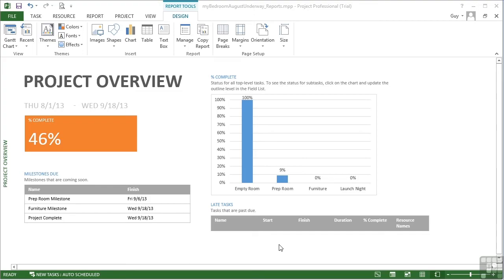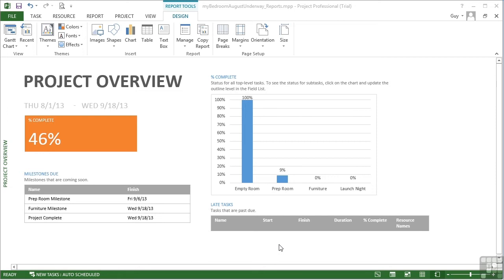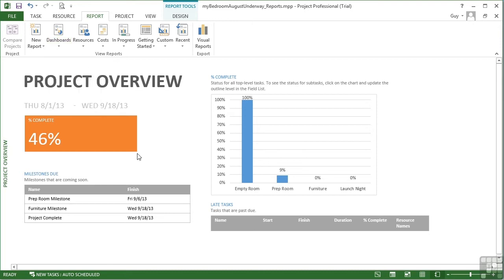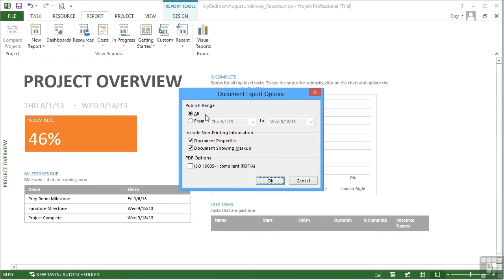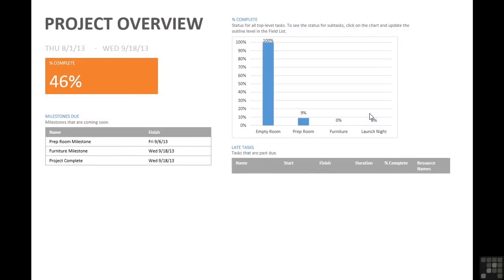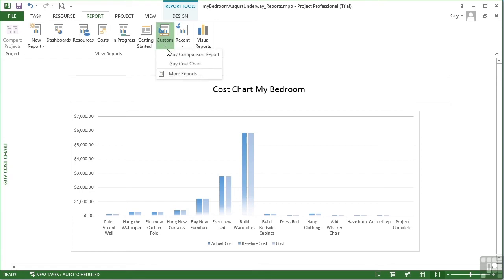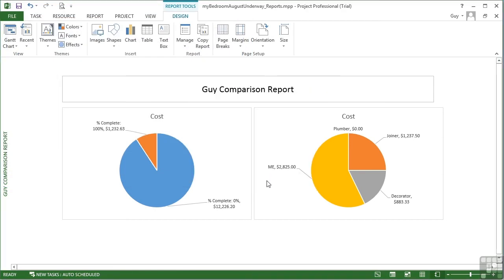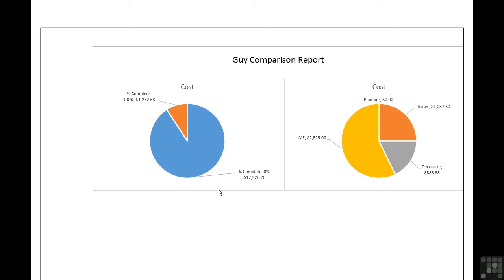Microsoft Project 2013 Tutorial | Exporting New Reports To PDF